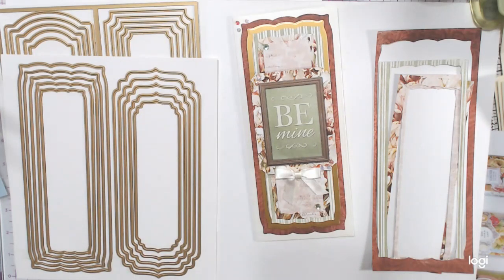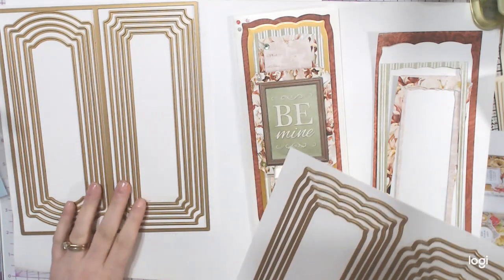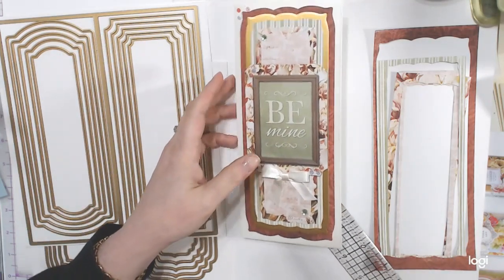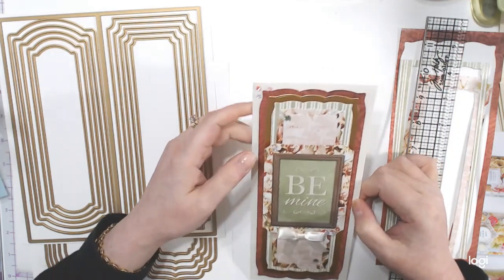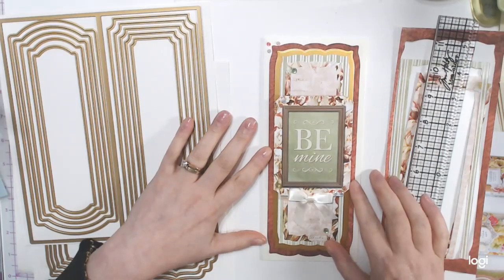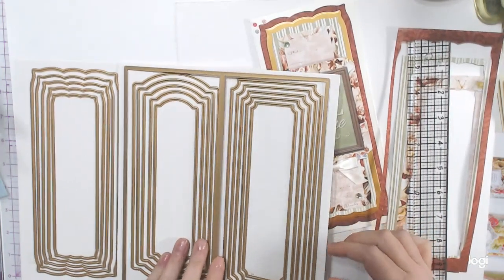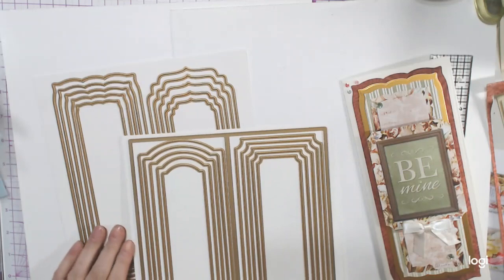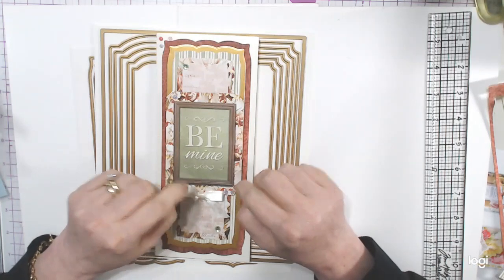Anna Griffin Slimeline Dies! Love Them!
Anna Griffin Slimeline Compendium Dies!  They are awesome!